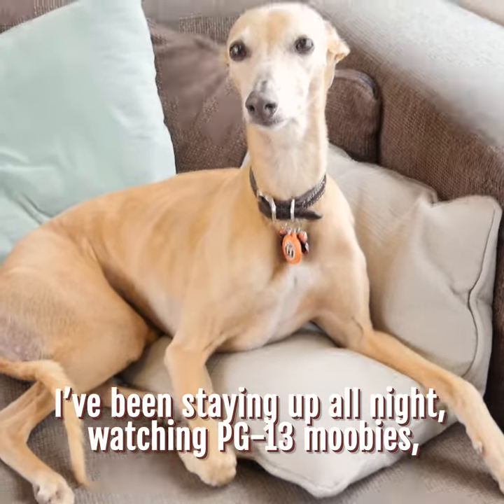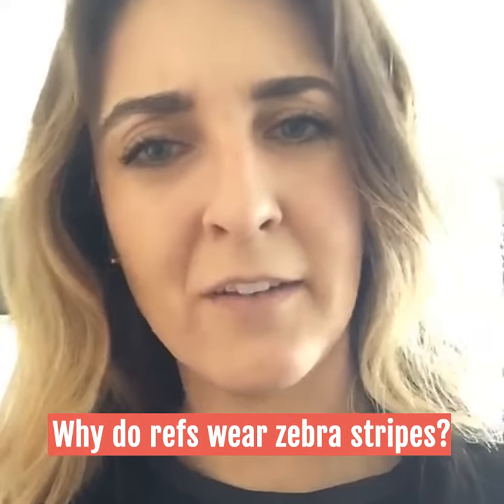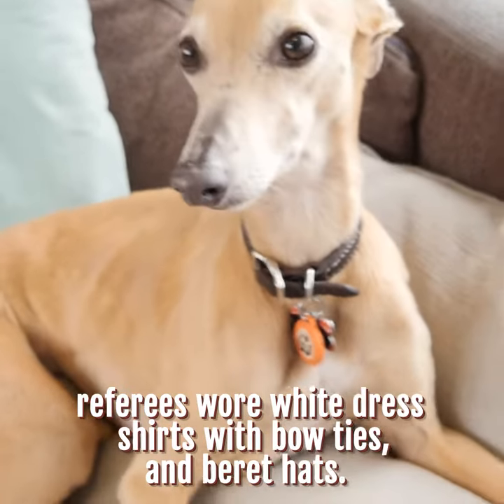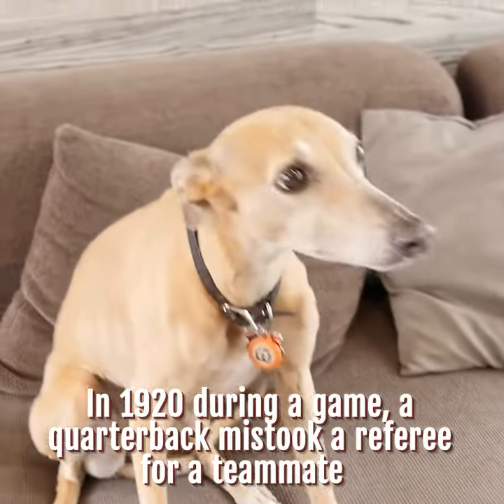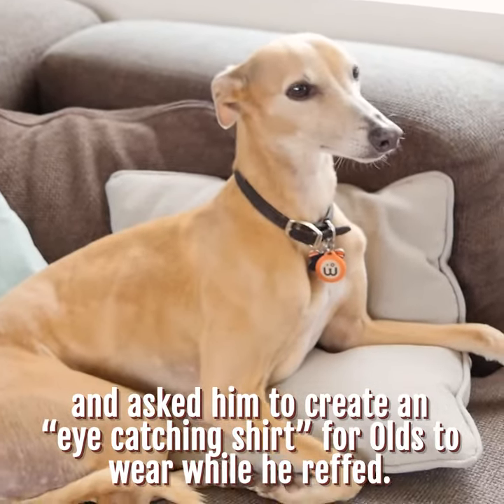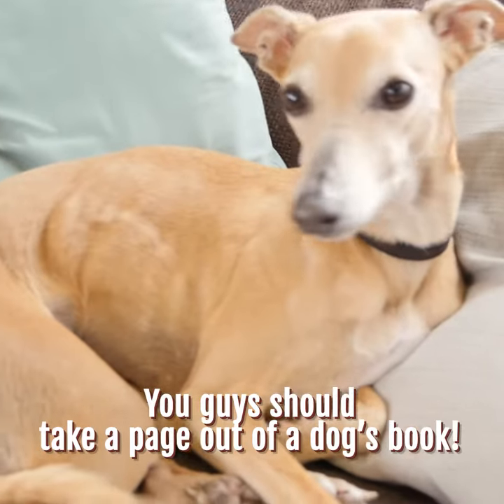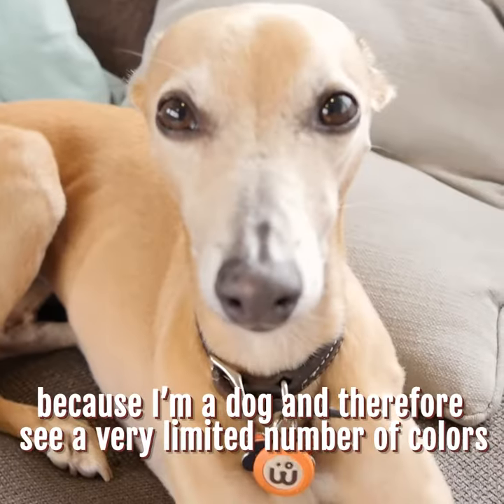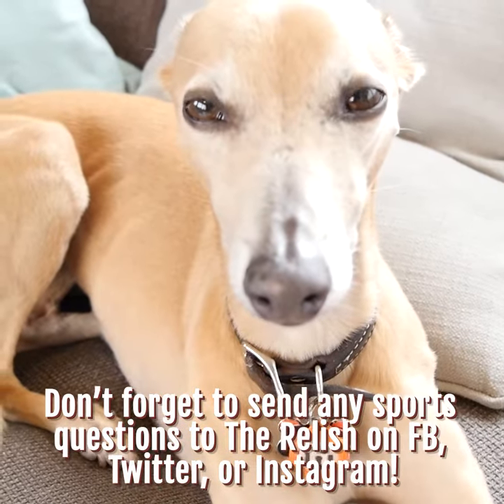Why Do Referees Wear Zebra Stripes? This Dog Knows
Ever wondered what the story behind the zebra stripes is? Our dog researcher is here to tell it!